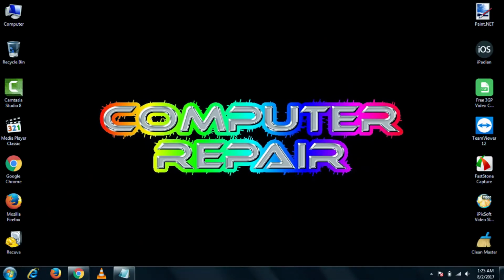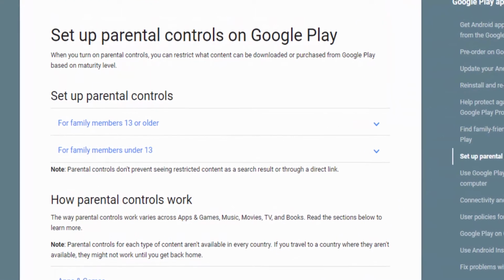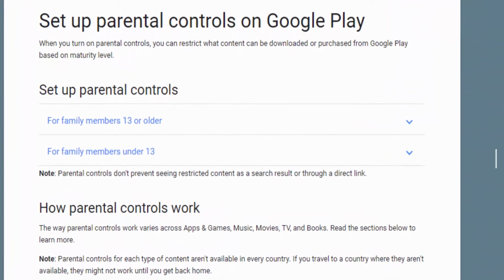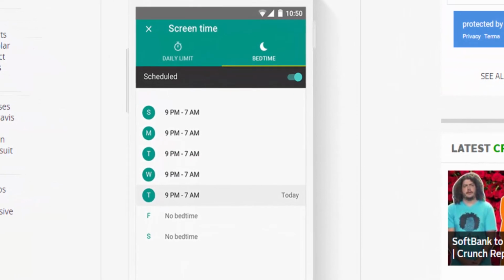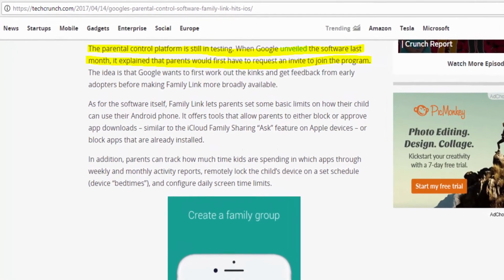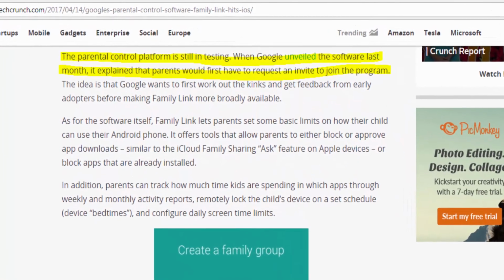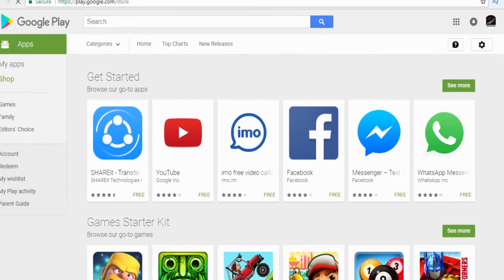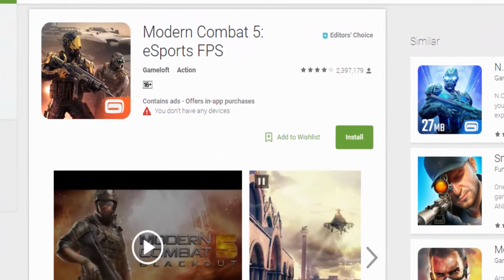Google launches Family Link Parental Controls ✔ Google Apps ✔ New-2017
In 15 march Google Announced to Google family link. It's an app that allow parents to make special accounts for their kids, aged 13 and under. currently the program is an early beta for the US only. and the kids account has to be on a device running android 7 or higher. Once a google account is created for the child and they have logged into their account.
Family link can do things like approve or block apps that your kid wants to download from the play store. Keep an eye on screen time, app activity time and even set device bedtime.
Parents from the US can request again invite to the early access program.
Hopefuly guys this new invention will be helpful to you all. And you can't control or moderate your phone play store. That;s it.
what do you think about letting parents create account for their children? Write your own opinion on comment section below.

Other Videos Of this channel:

How To SpeedUp Computer in A Minute ?Just One Step?Full HD-2017

How To Scan Your Hard Drive Easily ! Hard Drive ! Full HD-2017

Mac On Windows !! How To Run in Windows !! Full HD-2017

Top 5 Useful Website You Wish To Know Earlier v Amazing Website v Full HD-2017

How To Add Download Extension On YouTube v Chrome Browser Extension v 100% Work v Full HD

Computer/Windows Not Responding v How To Fix Easily v Windows 7, 8, 8.1 & 10 v Full HD

How To Set Up Password On Chrome & FireFox Browser v Lock Chrome&FireFox v Full HD-2017

How To Fix Mouse Cursor Lagging Or Freezing Issue v Windows 7 , 8 , 8.1 & 10 v Full HD(2017)

YouTube Hidden Secret v YouTube Launched New Content v YouTube E3 v Full HD-2017(New)

How To Create Own QR Code Easily | QR Code | Full HD-2017

Google 3D Maps ! How To See 3D View In Google Maps | Google Map | Full HD-2017(NEW)

How To Hide Wi-Fi Network For Other User | TP_Link | Full HD(2017)

How To Share Internet From PC To Mobile Phone | WiFi Hotspot | Full HD(2017)

How To Make 3D Desktop In Windows 7 / 8 / 8.1 / 10 (Easily) | Full HD- 2017

How To Install PDF Printer In Windows 7 -10 | Create PDF Files | Full HD(NEW)

If you guys find this video helpfull, please give it a thumps up and appreciate it just so the youtube algorithm knows that you guys actually like this video & if you have any question, please post them in comment section bellow. Thank you……